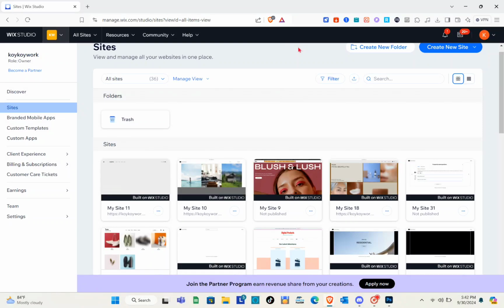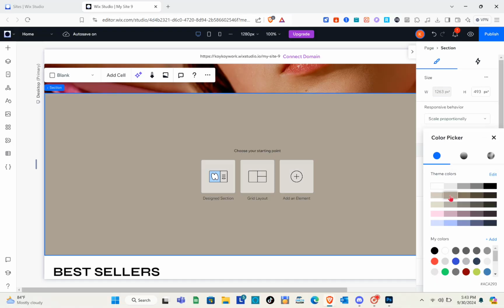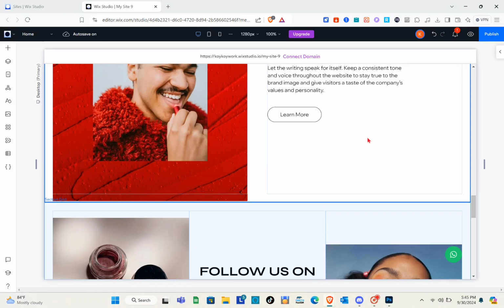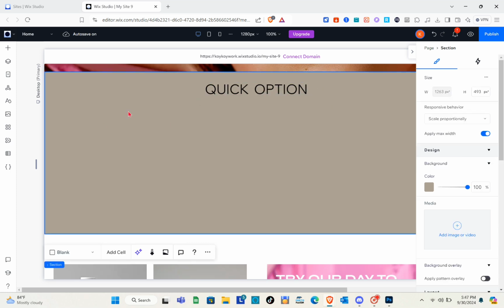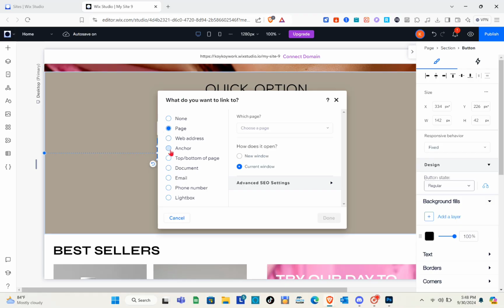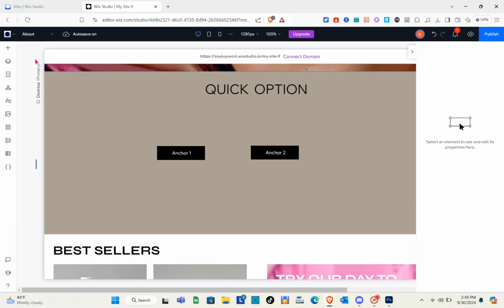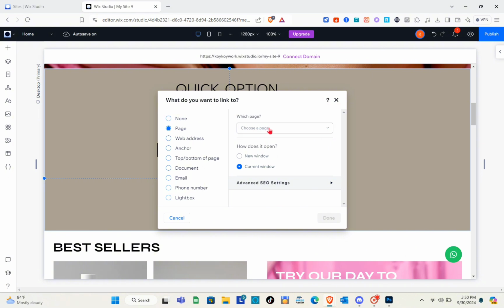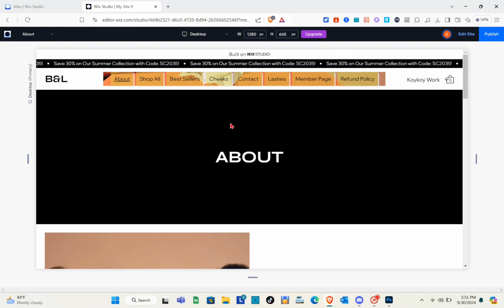How To Add Anchor In Wix Studio (Full Guide)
Learn how to add anchor links in Wix Studio with this full guide. Anchor links help improve user experience by allowing visitors to easily navigate your website.